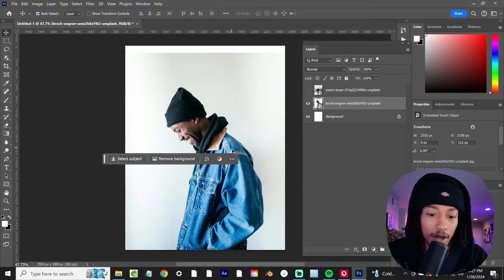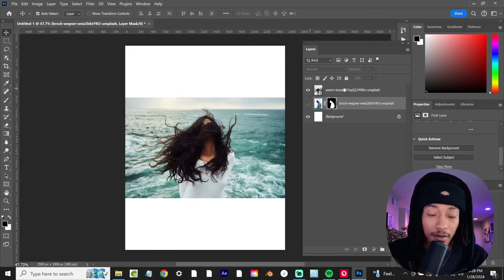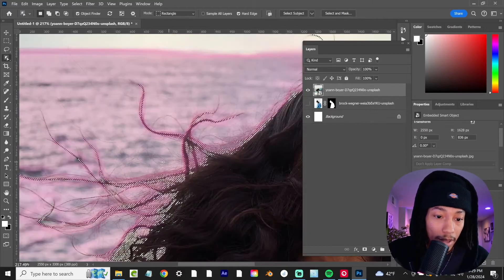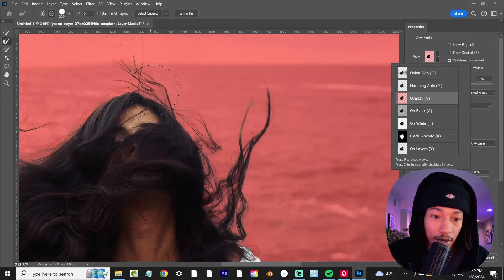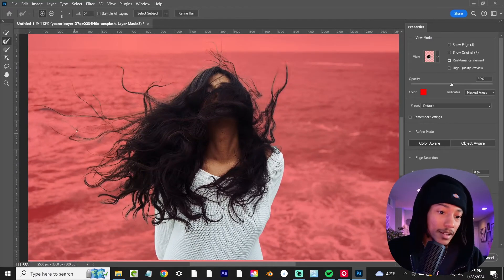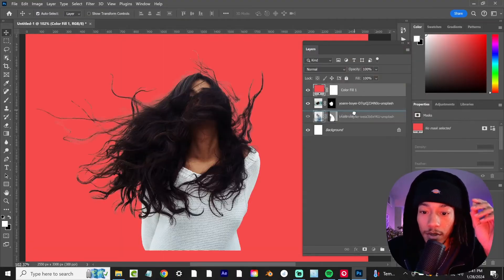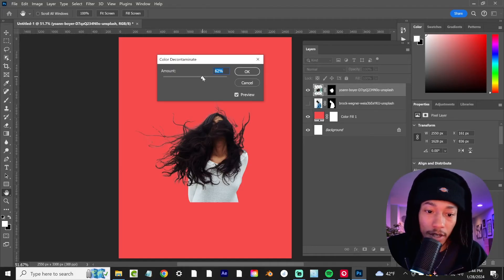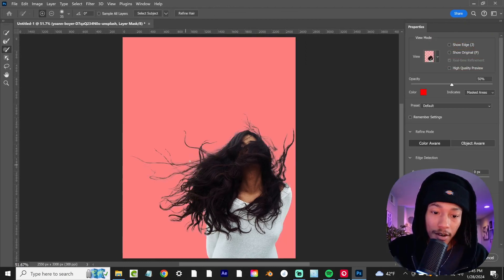How to Remove Backgrounds in Photoshop (Photoshop Tutorial)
Learn two quick and easy ways to remove hair and backgrounds in Adobe Photoshop with this tutorial. Watch as we demonstrate how to remove the background from images in just one click by rasterizing the image layer and selecting "remove background." We'll also show you a more advanced method for those looking to take their skills to the next level.

Notes: You can also use decontaminate colors and "refine hair" tools from within the quick mask itself!

🥳 Snag Some Free Graphic Design Resources!